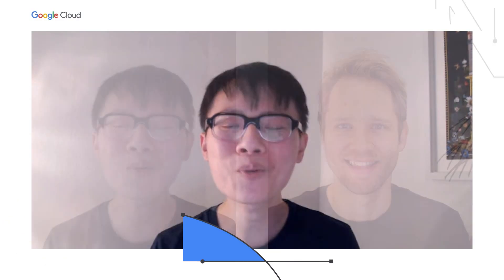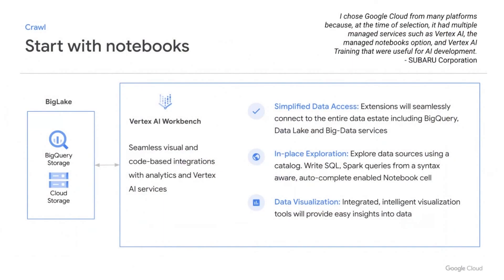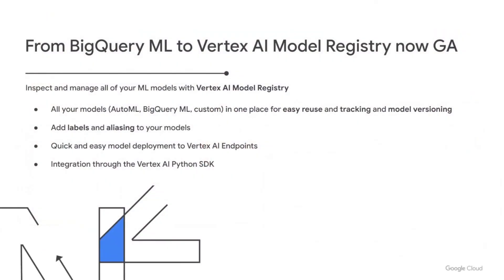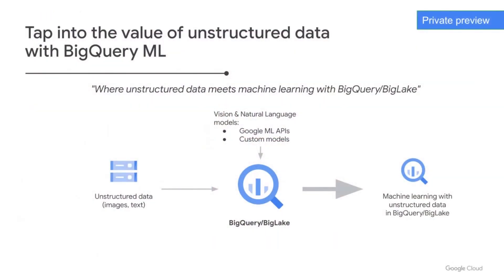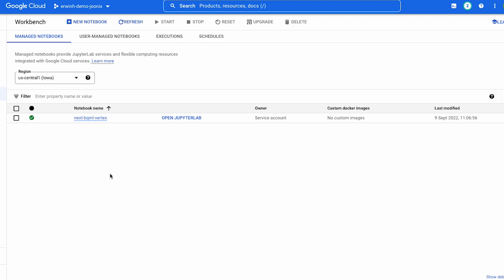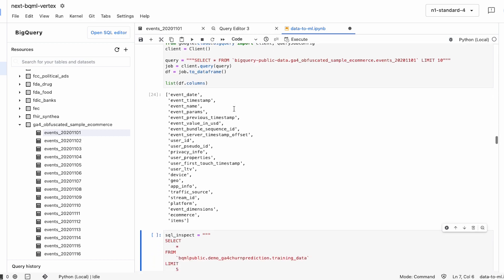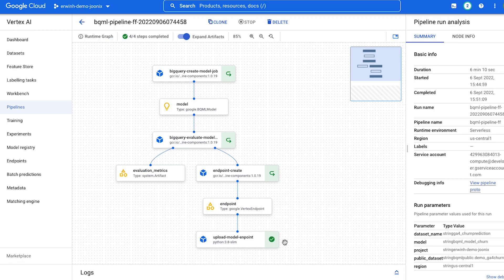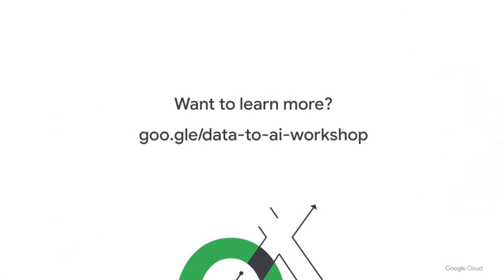Move from raw data to ML faster with BigQuery and Vertex AI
What does the end-to-end journey from raw data to AI look like on Google Cloud? Learn how Vertex AI, an end-to-end AI platform, can help you decrease time to production, track data lineage, catalog machine learning models for production, improve the quality of your end-to-end workflows, and support governance. To help you get started, check out a step-by-step tutorial on how to integrate your data warehouse, modeling, and MLOps with BigQuery and Vertex AI.

Speakers: Polong Lin, Erwin Huizenga

ANA207